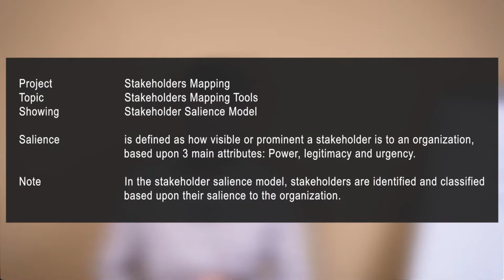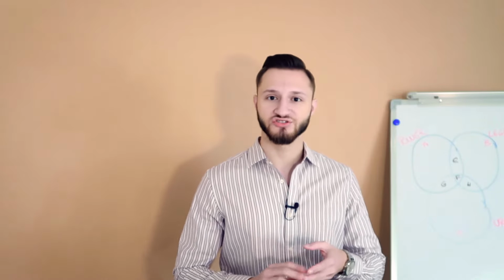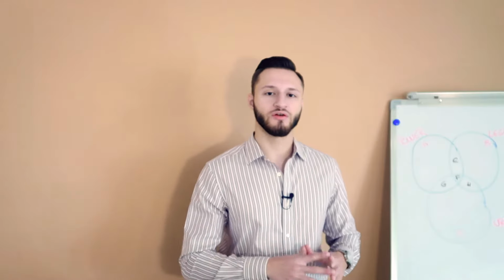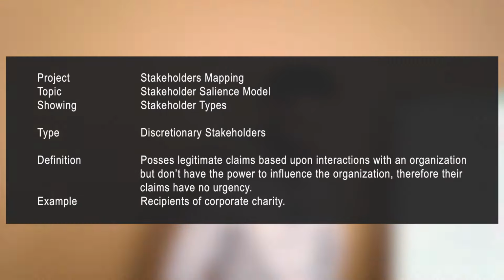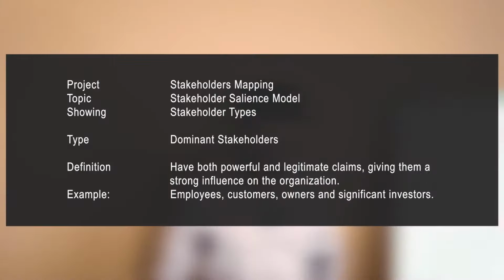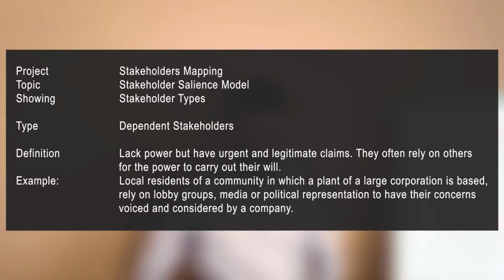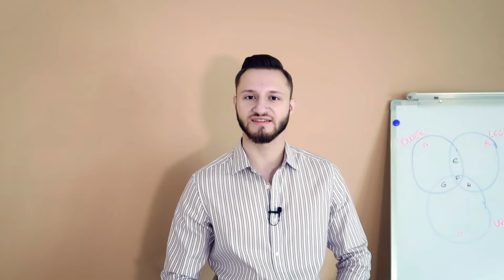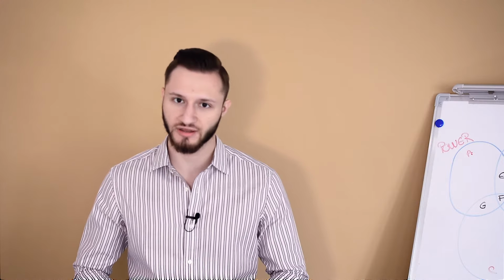Stakeholder Salience Model Explained - The 7 Stakeholder Types (PMP)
The salience model is a powerful tool for analyzing stakeholder engagement and prioritizing stakeholder needs. It helps project managers identify the most important stakeholders, understand their concerns and expectations, and determine the best way to communicate with them.

Timestamps:
00:00 Intro
2:49 Salience
3:55 Salience Model
4:40 Stakeholder Types

Salience Model Explained | The 7 Stakeholder Types: Video Essentials:
● The stakeholder salience model is a stakeholder mapping tool to determine the stakeholder groups of a company
● There are 7 types of stakeholders: dormant, dominant, definitive, discretionary, demanding, dangerous, and dependent
● The Salience is measured on 3 variables: power, legitimacy, and urgency

This is about:  salience model, what is the stakeholder salience model, stakeholder management salience model, stakeholder salience model explained